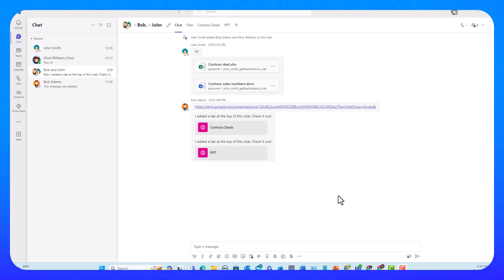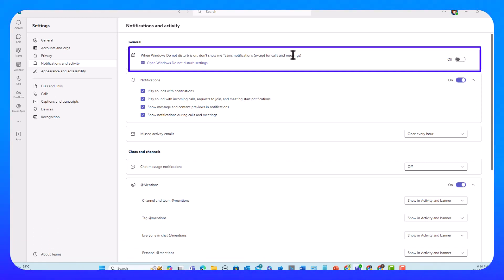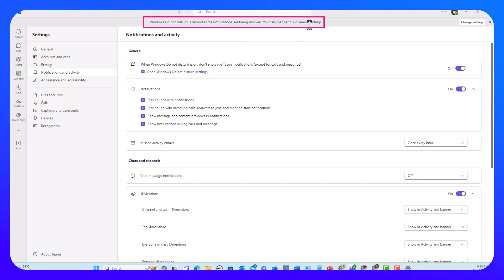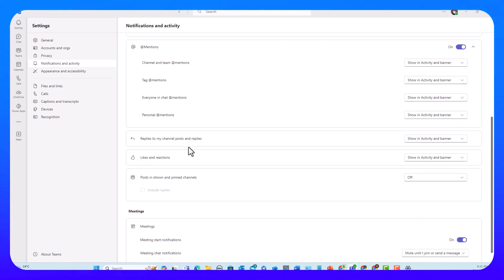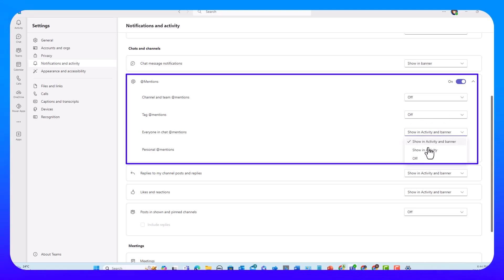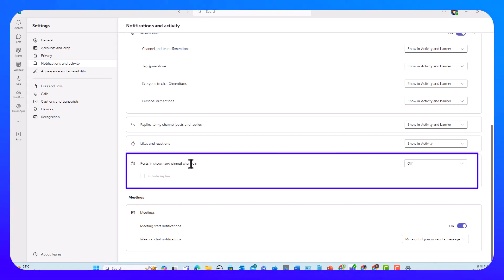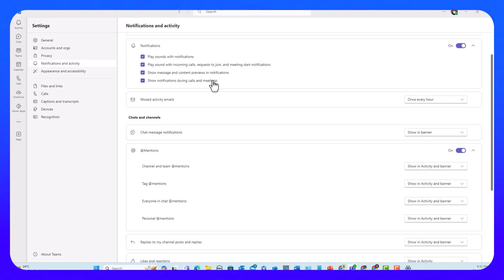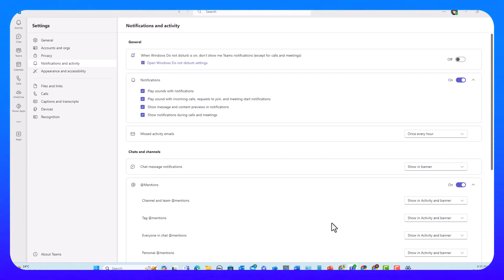Teams Notifications and Activity Settings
Teams notifications and activity are super important. You want to understand Teams's three notification channels and customize the default settings to suit your preferences. After all, you want to make Teams your own. In this video, I review all notifications and activity settings and explain the defaults and what users can and can't change.

My name is Rafat Sumreen. I discuss Microsoft Teams solutions in this channel, including Teams Voice, direct routing, operator connect, governance policies, phone system, Teams phones, identity management, Microsoft Teams governance, Office 365 groups, Azure AD, Teams guest, and Teams external access.

I also delve into Office 365 user management, Exchange Online integration, Apps, Teams rooms, and devices.

This channel is for you if you are looking for useful content and live demonstrations on Unified Communications, Cloud Computing, Microsoft Teams, user adoption, Modern workplace, digital workplace, Microsoft 365, and Office 365.

I will regularly cover Teams' new features and "What's new in Teams?" Thanks.